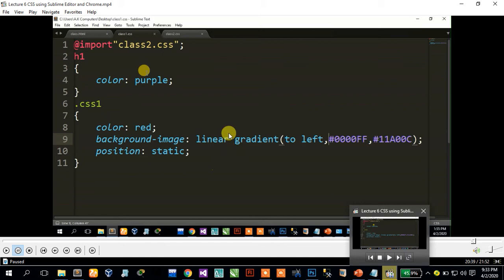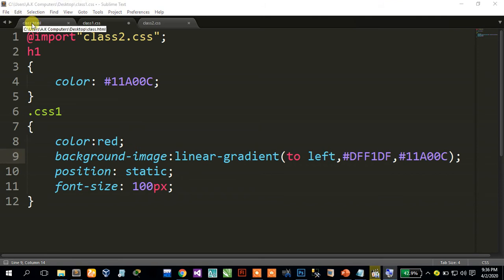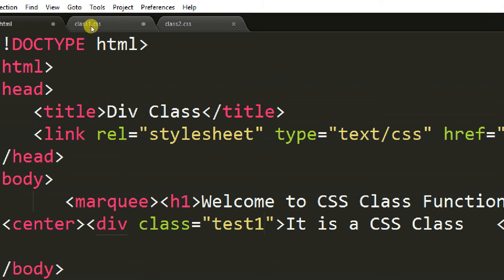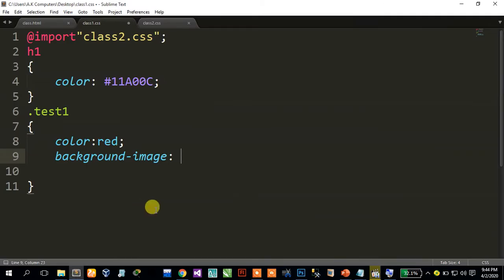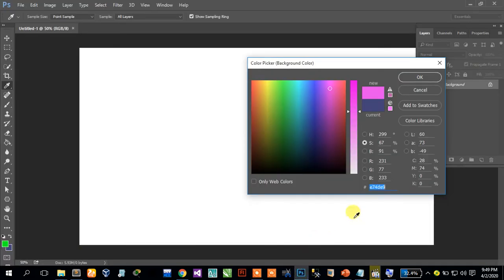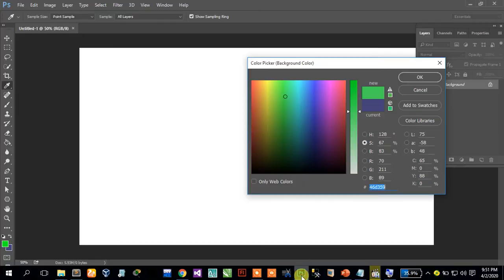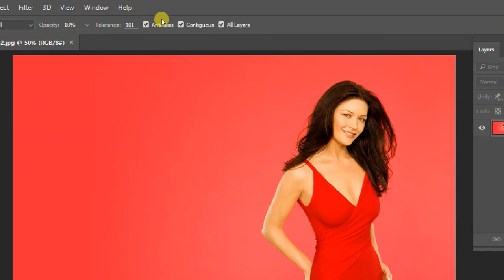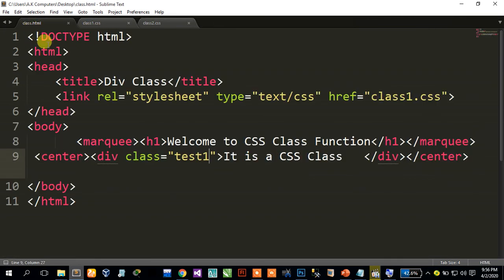Lecture 7 CSS using Sublime Editor and Chrome. Link to Lecture No 6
Link to Lecture No 5.First see Lecture No 5
Lecture 7 CSS using Sublime Editor and Chrome.In this Lecture you will learn basic usage of CSS(Cascading Style Sheet) in Web Design e.g. Inline Styles.But, as a Good learner just first see all Video Lecture with most attractive mind,then during practice not to see back again and again.It's also good for sharpness of Memory as well as well Practice.
If any problem about this Lecture give me below comments.Then I'll revert back ASAP.You can give comments for further improvements of Video Lectures about Communication and Practical.
Thanks